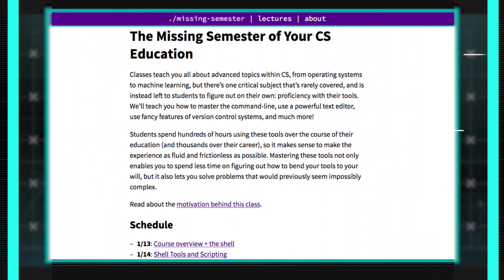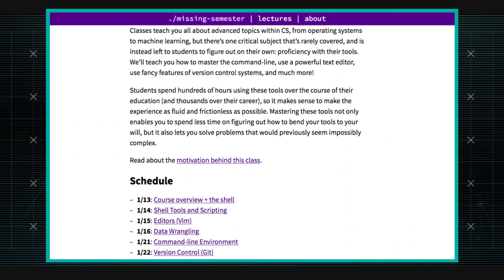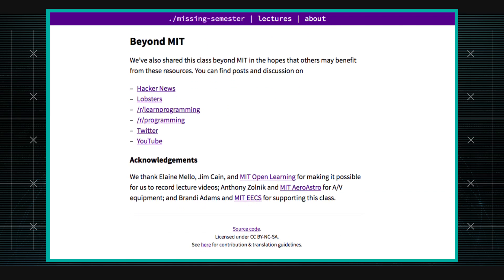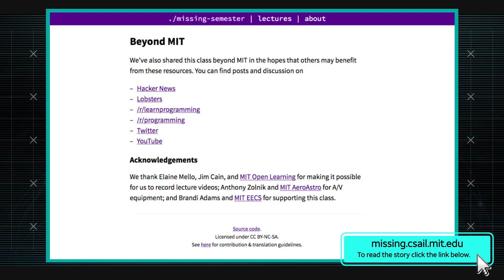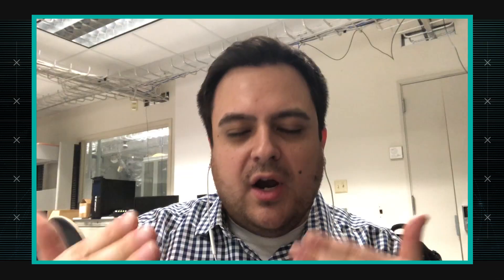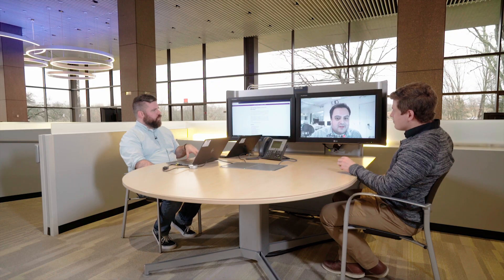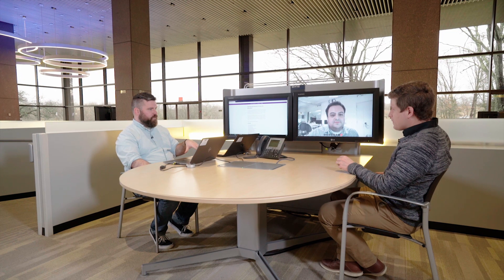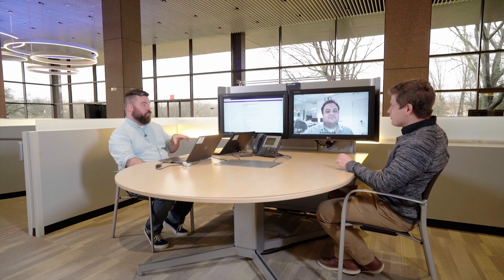The Missing Semester of Your Computer Science Education | AT&T ThreatTraq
Are there gaps in Computer Science and Cybersecurity programs? Matt Keyser, Kenneth Walsh and Jonathan Gonzalez of the AT&T Chief Security Office discuss the week's top cybersecurity news, and share news on the current trends of malware, spam, and internet anomalies observed on the AT&T Network.

Originally recorded on February 11, 2020

Note: This video was re-upload on Feb 17, 2020.